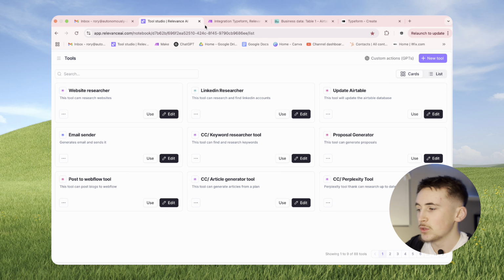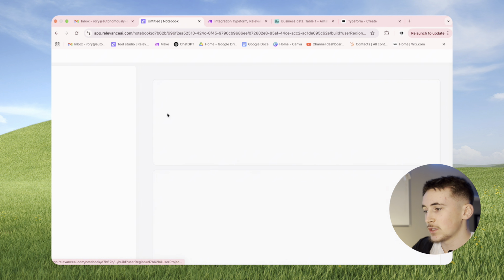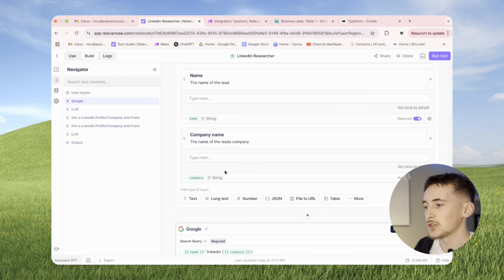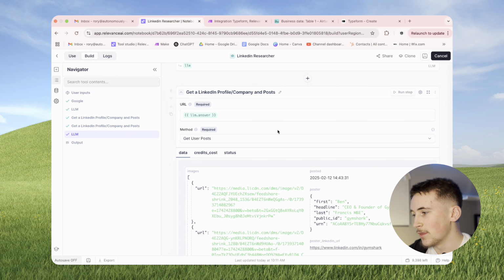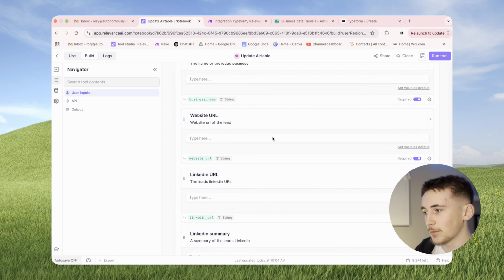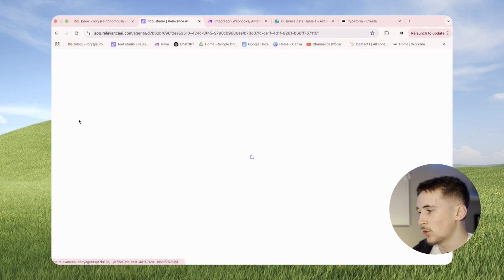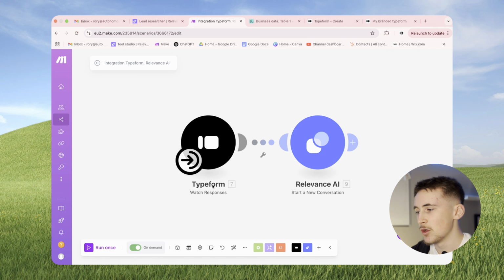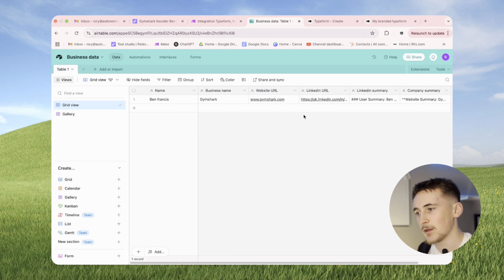This Ai Agent can research your new leads and update your CRM (no code)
In this video I go over how to make a Ai Agent system that is able to research your new incoming leads and update your CRM. The agent is able to automatically create a summary on their website then find their Linkedin URL and create a summary on that as well. The Ai Agent will then update all of that info into an airtable database.

Timestamps
00:00 Intro
01:00 Overview
02:17 Make trigger
02:41 Tool #1
04:06 Tool #2
07:04 Tool #3
09:30 Agent set up
10:44 Testing
13:07 Outro